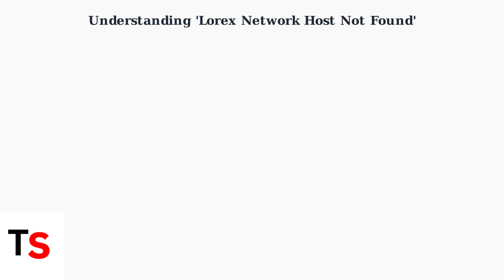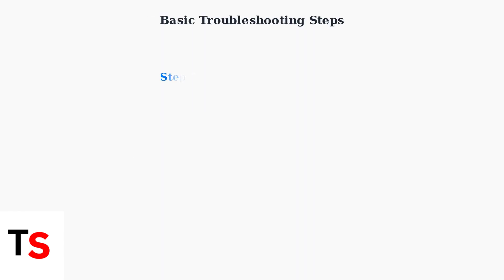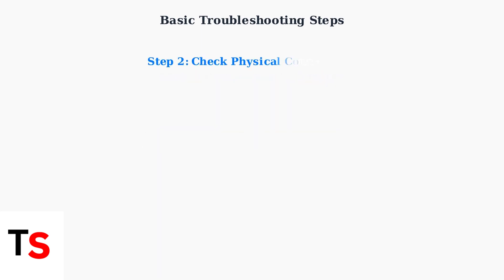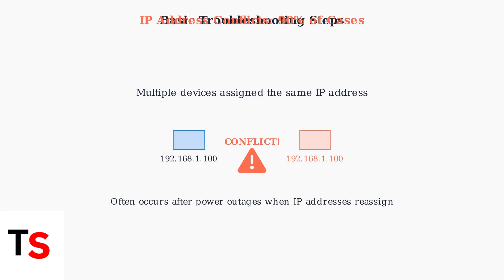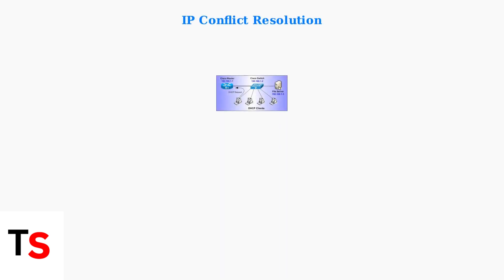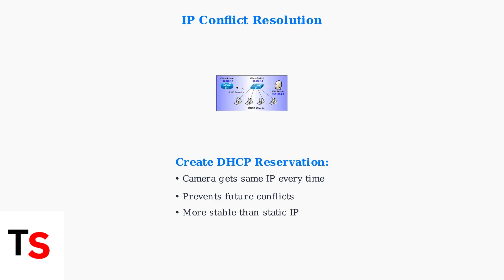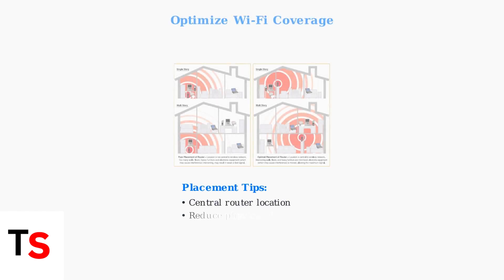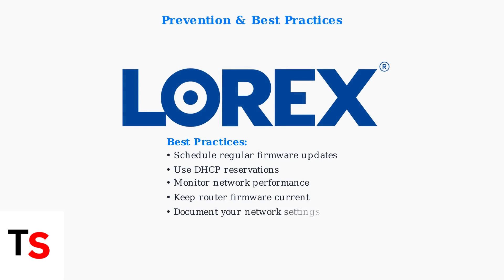How To Fix Lorex Network Host Not Found | IP & Connectivity Troubleshoot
Resolve your Lorex network host not found issues with our comprehensive guide. Learn effective IP and connectivity troubleshooting steps today.